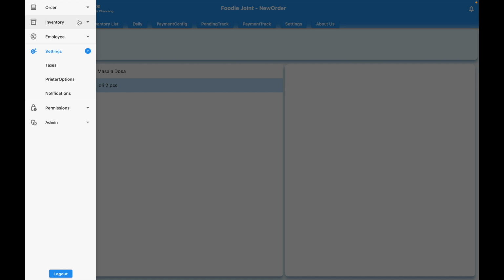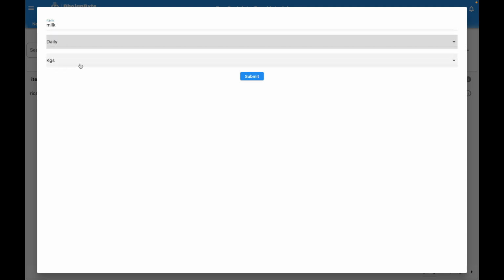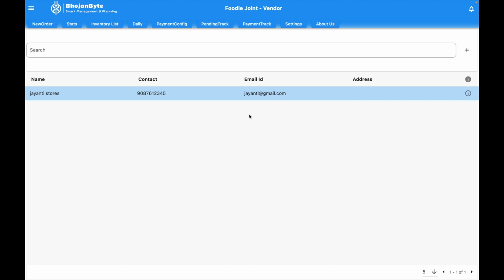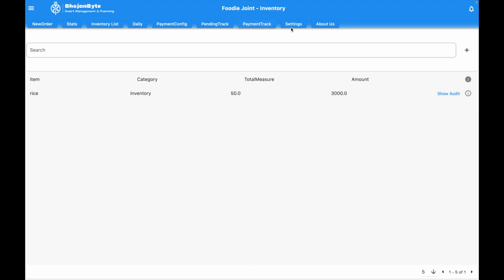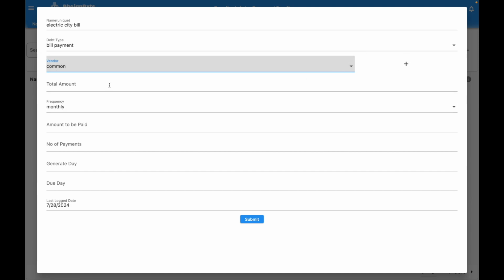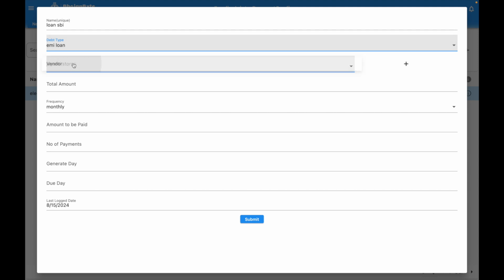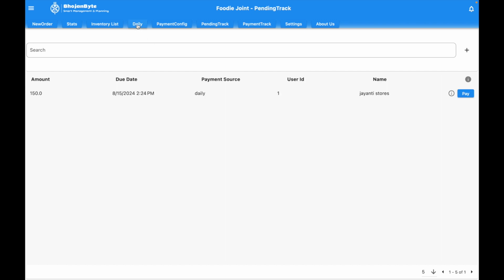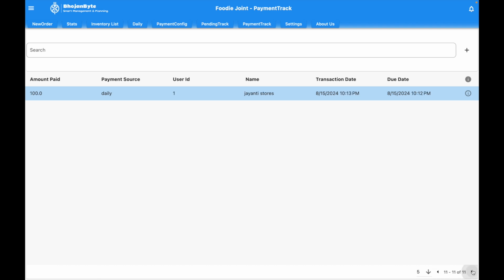inventory management tutorial 3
this video explains about inventory management using inventory_list , daily , how to track pending amount and payments , how to configure loans or periodic payments using payment_config